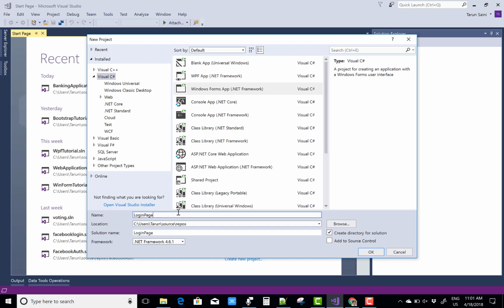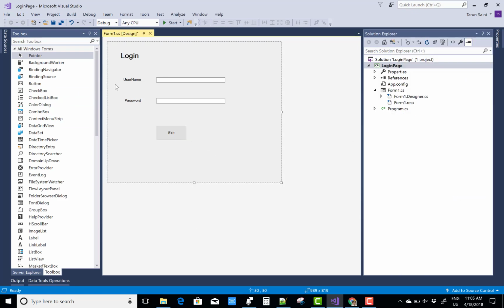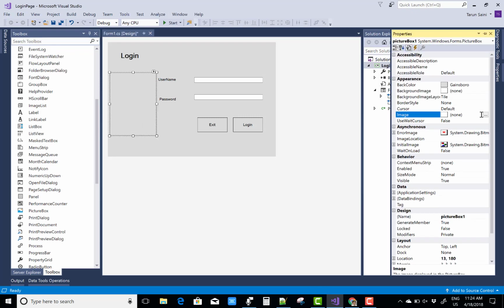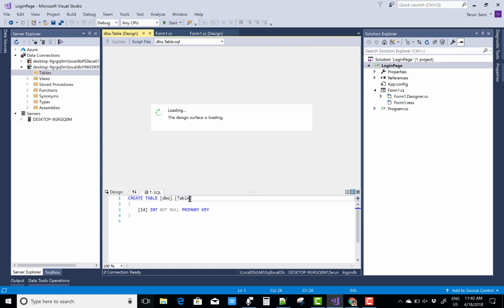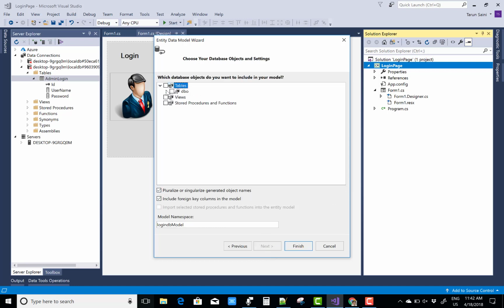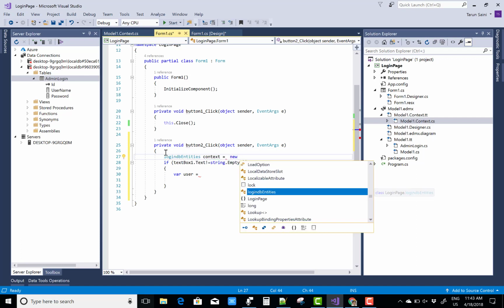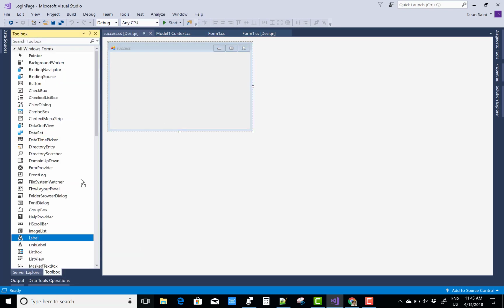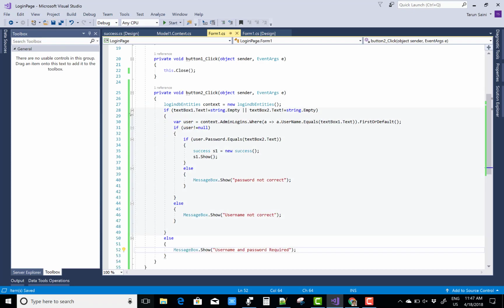Create Login Window in C# step by step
In this video, I am going to show you, How to create Login Window in C# using Entity Framework step by step.